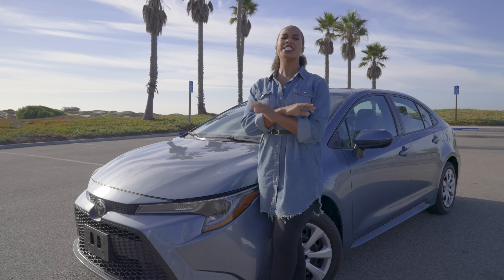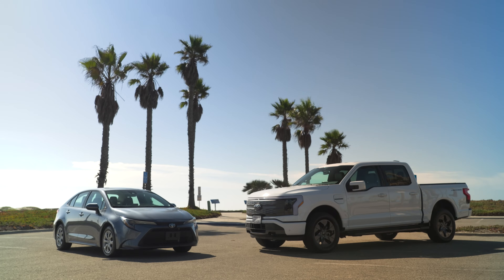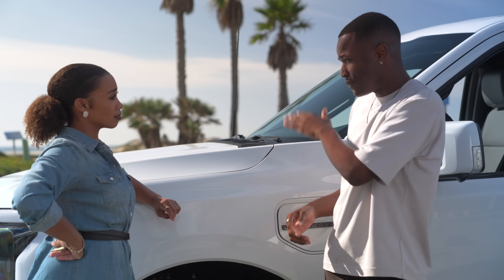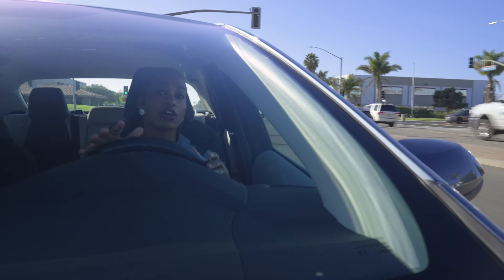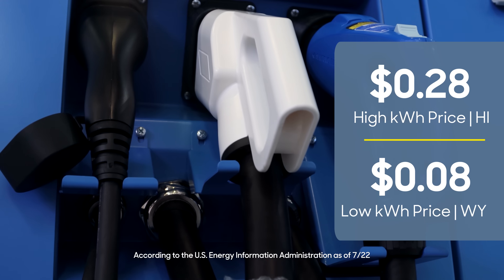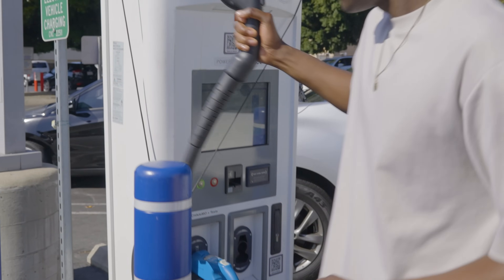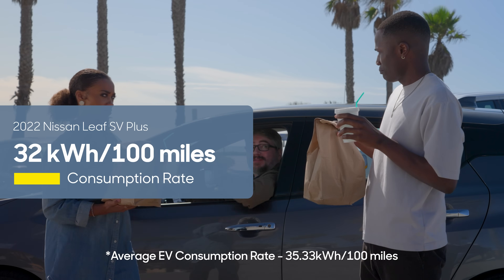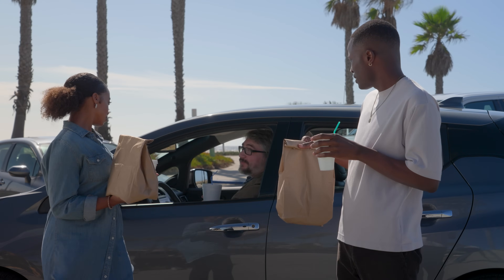What’s Cheaper? Electric Vehicle Charging or Pumping Gas? | Fuel Cost Comparison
How much does it cost to charge an electric car compared to fueling up a gas car? Lauren McCay and Desola Balogun from Edmunds find out how much it costs to go 100 miles in a Toyota Corolla and … a Ford F-150 Lightning? That’s right, it’s compact sedan vs. full-size pickup truck in a battle of dollars and cents per mile.

The Toyota Corolla is a go-to car for drivers looking for an efficient, affordable ride. The F-150 Lightning couldn’t be more different, with its big power, big battery, and big price tag. But which one costs less to fuel up for 100 miles of driving range? It turns out that the cost of driving an electric vs. gas car isn’t as simple as comparing gallons and kilowatts—where you charge up makes a way bigger difference than you might think. You also have to compare how much it costs to charge at home to how much it costs to charge at a public charging station.

If you’re considering switching to an EV, it’s important to know all the pros and cons of electric cars. The experts at Edmunds are here to help you understand how much it actually costs to charge an electric car.

Check out our article When and Where to Charge Your Electric Car to Save Money

Intro: 00:00
CTA: 00:38
First Comparison: 00:54
Second Comparison: 03:08
Conclusion: 04:10